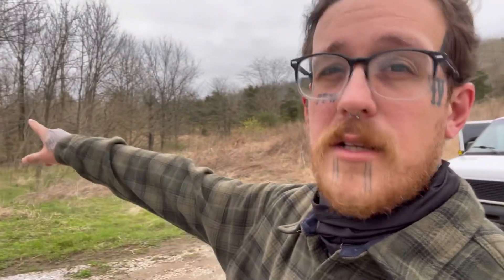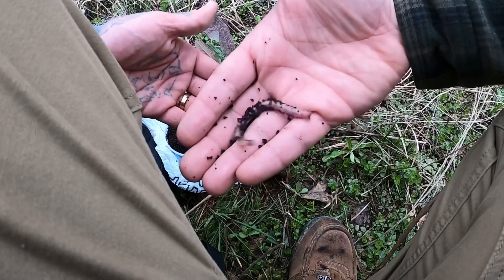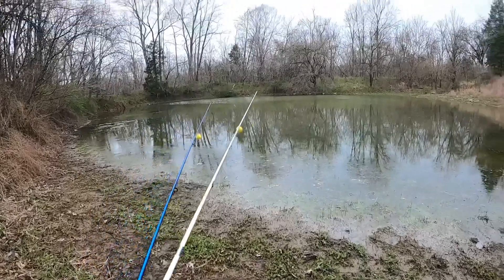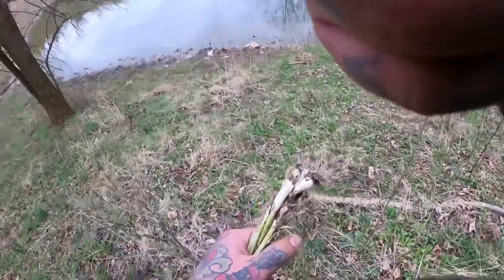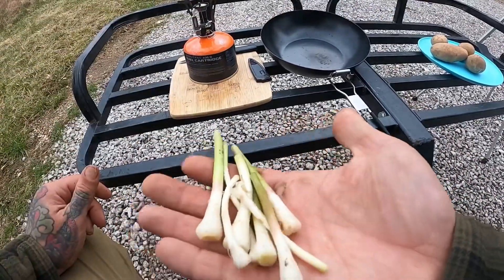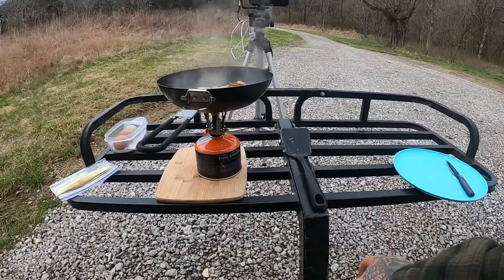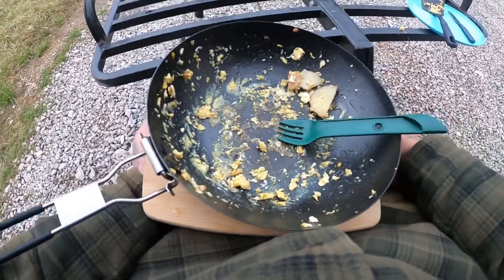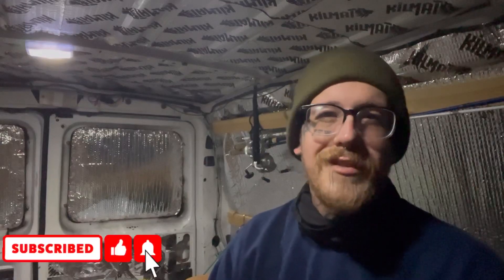Solo Van Camping \ Fishing on Public Land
Solo Van camping on public land in Kentucky. Fishing a new pond, cooking dinner and staying warm using my mr buddy heater.